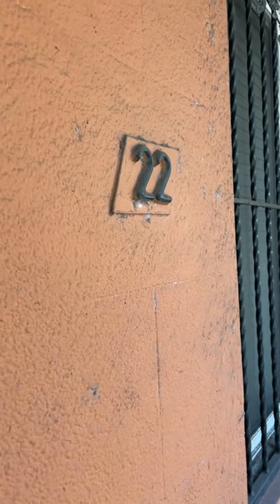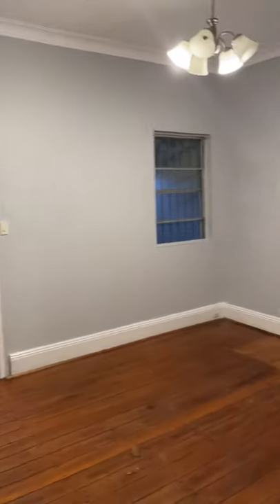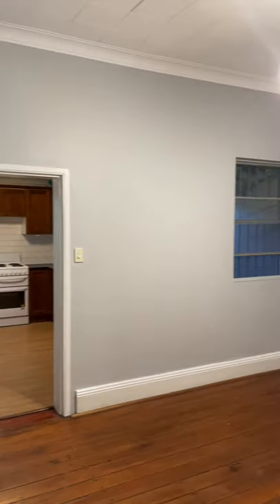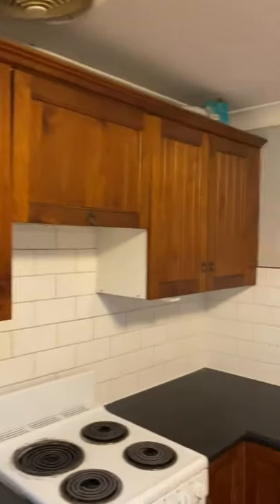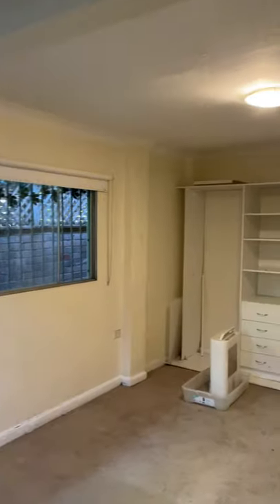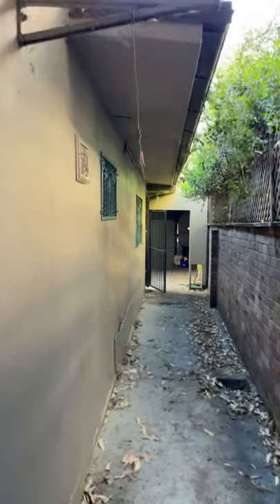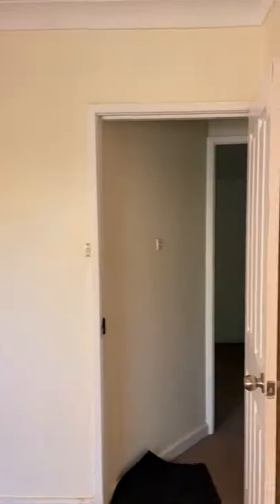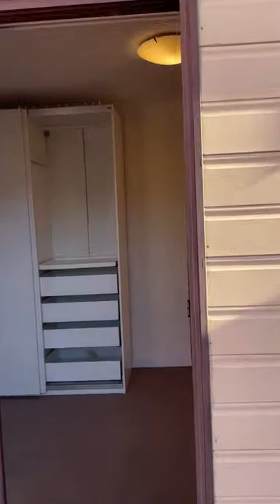22 Epsom Rd Zetland freshly painted